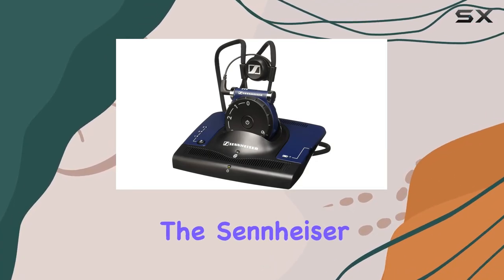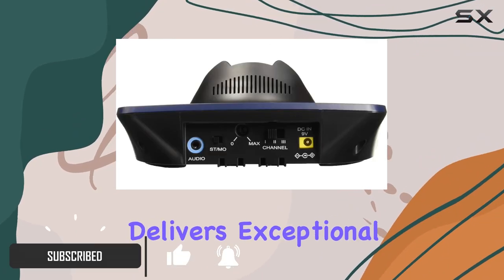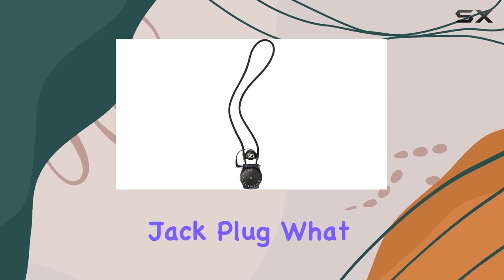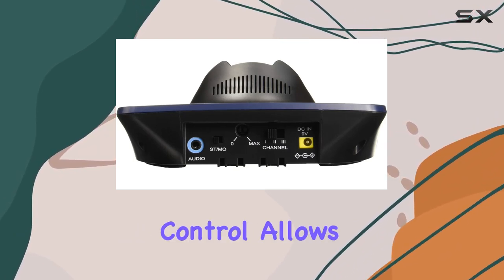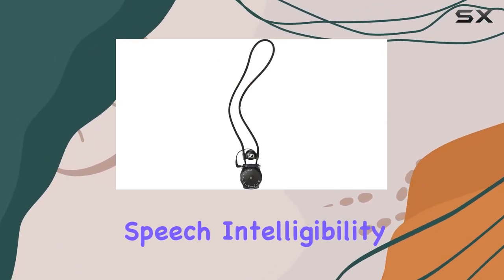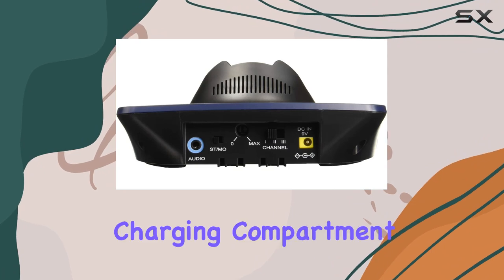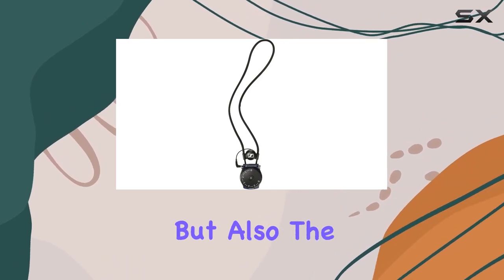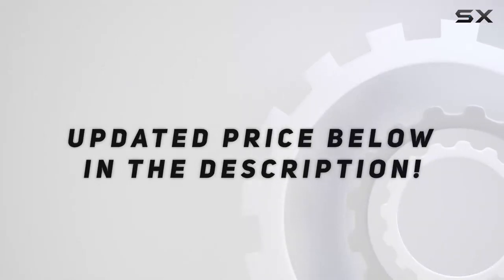Immersive TV Audio for Hearing Aid Users | Sennheiser SET840-S Wireless Listening System Review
0:00 Intro
0:06 Review

Things that we mentioned in this video:
 : B002SSHVFE